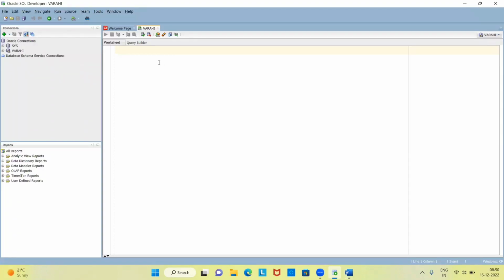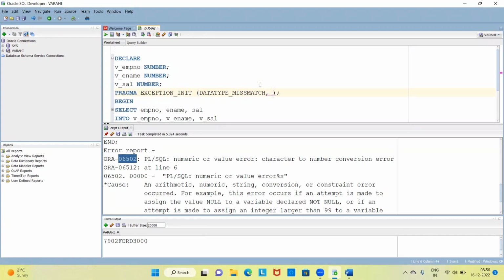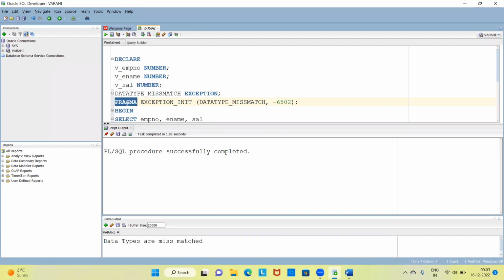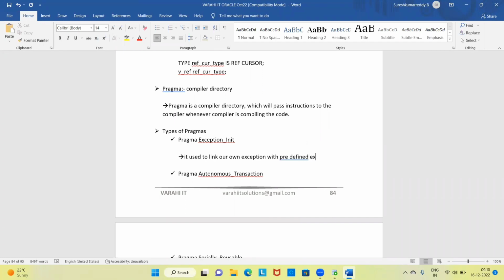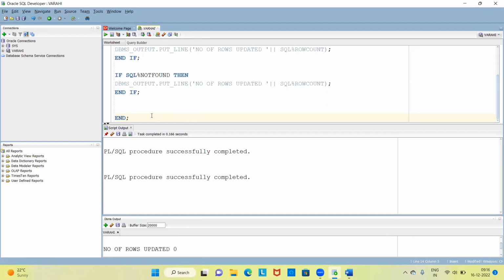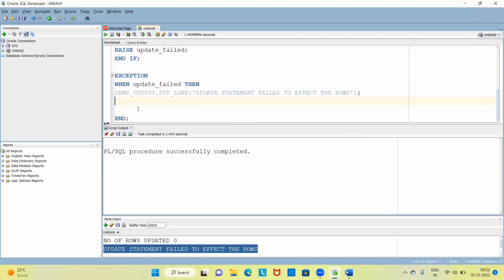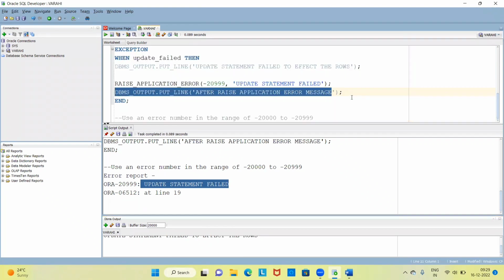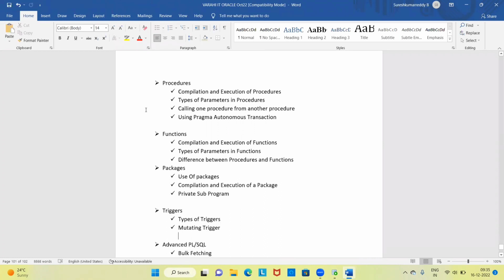PLSQL Exceptions | Non Pre Defined & User Defined Exceptions | Raise Application Error | VARAHI IT